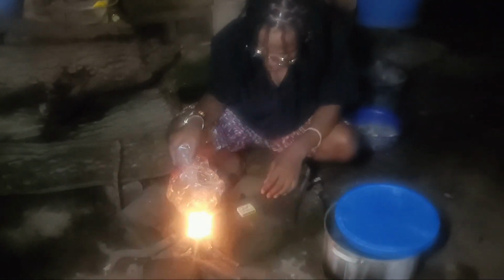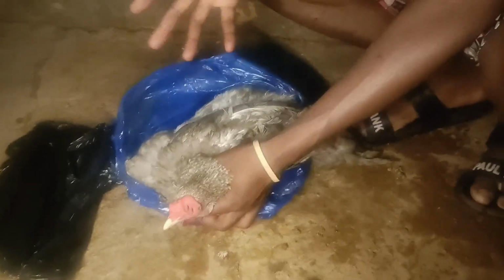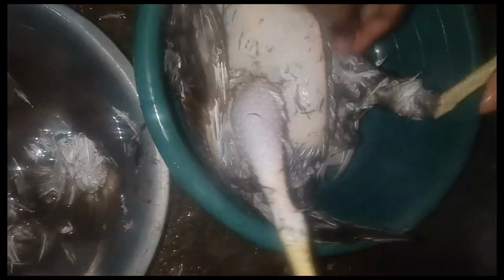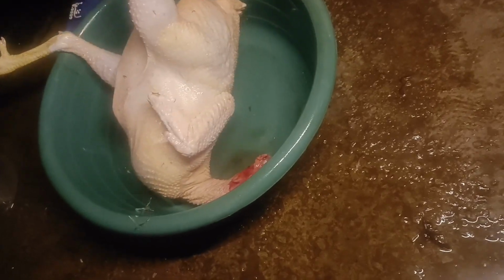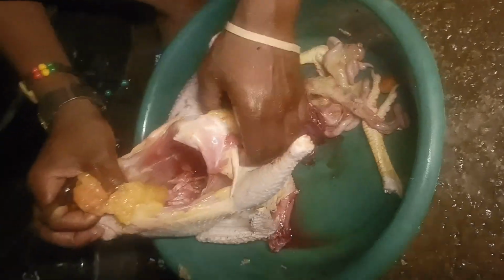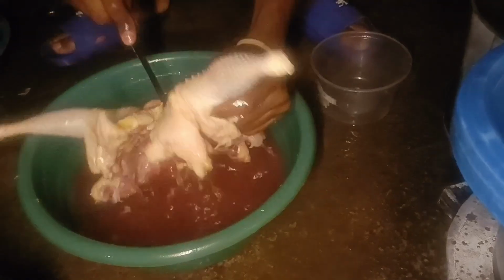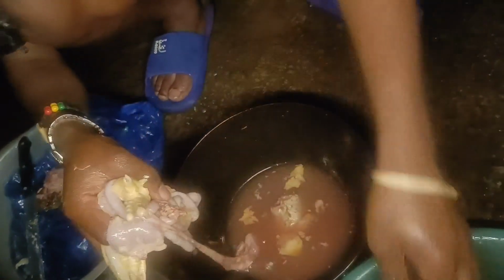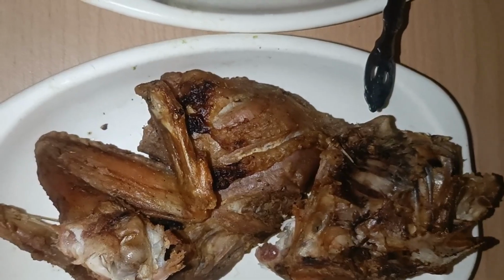How to cook village chicken in Africa.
From Farm to Table: Authentic African Village Cooking! 🐔🔥

Video Description:

Join me on a culinary adventure as we prepare a delicious village chicken and other traditional African dishes from scratch! This isn't your average cooking show; we're going back to basics, experiencing the full process – from gathering firewood to enjoying the final meal. Get ready for an authentic taste of African culture and cooking!
[0:00-1:26] Going to the farm
[1:26-3:30] Gathering Firewood & Building a Fire: We begin our journey by heading into the bush to collect firewood. Learn traditional techniques for gathering the perfect kindling and building a roaring fire, essential for our cooking.

[3:30-7:00] Boiling Water & Preparing the Chicken: While the fire burns, we'll prepare the water for removing chicken feathers, and then it’s time to catch the chicken! Witness the process of preparing the chicken for cooking.

[7:00-13:55] Preparing the Chicken (Plucking and Cutting): With the water boiling, we'll scald the chicken to remove the feather efficiently. Next, we'll butcher the chicken, cutting it into BBQ-ready pieces.

[13:55-14:30] BBQ Time! This is where the magic happens! We’ll season the chicken and other foods, then cook over an open fire, sharing traditional cooking tips and techniques. The aroma alone is worth watching!
Enjoy Cooking Traditional Dishes: While the other chicken BBQ's are resting, we’ll prepare other side dishes that are staples in African cuisine, showing the preparation process for each.

[14:55-16:10] The Feast Begins! Finally, it's time to sit down and enjoy the fruits of our labor! Share in a traditional meal, experiencing the flavors and the warmth of African hospitality.We'll wrap up our culinary adventure, sharing some final thoughts and reflections.

This video is more than just a recipe; it's a cultural experience. Come along and discover the beauty and flavor of traditional African cooking!